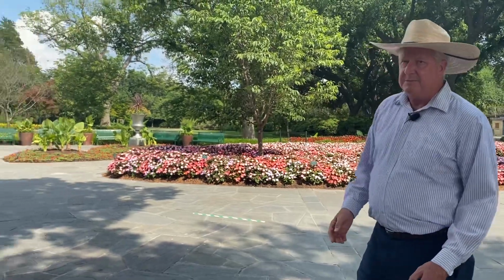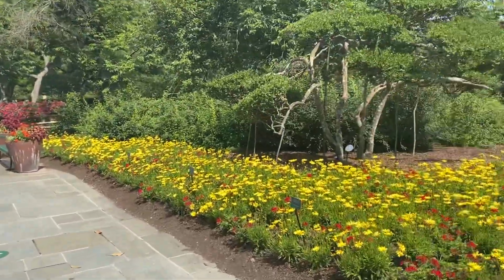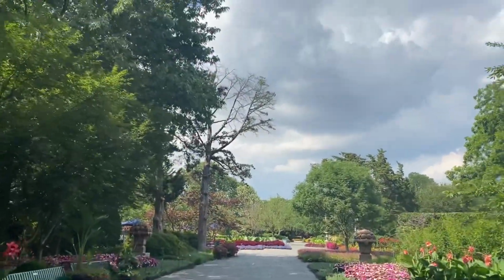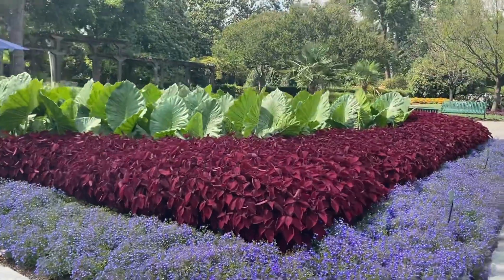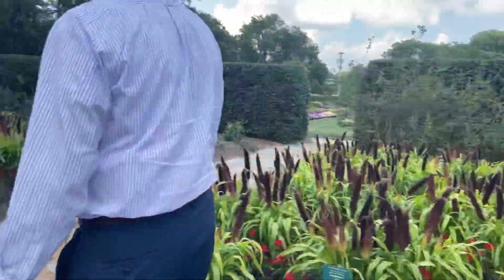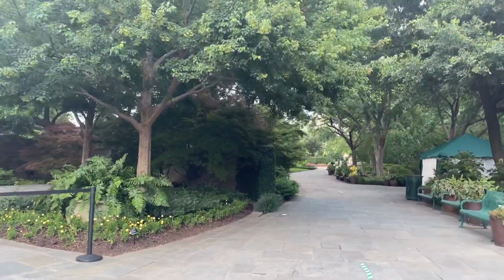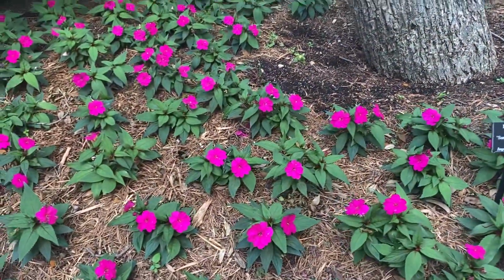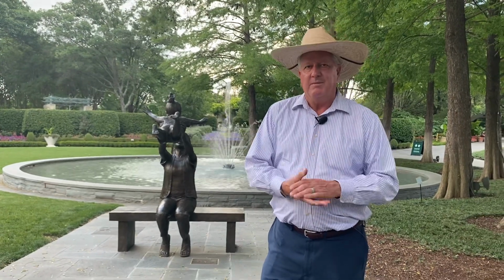Paseo de Flores Summer Garden Tour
Join Dave Forehand, VP of gardens, on a walking tour through the Paseo de Flores to see the beautiful summer plantings!